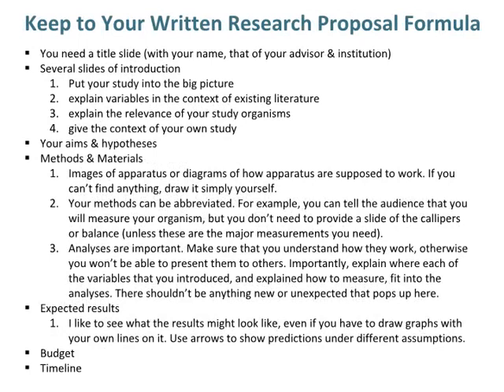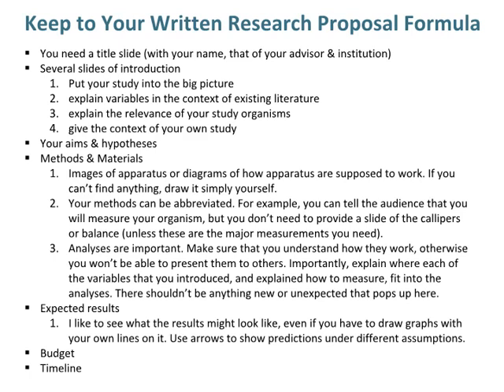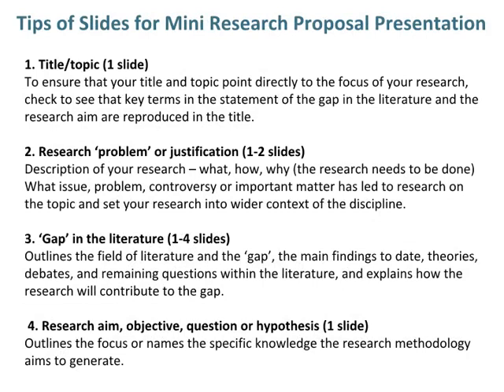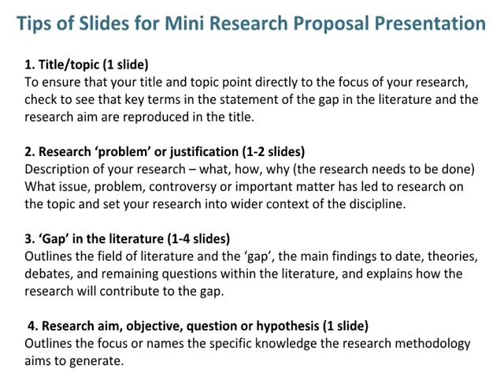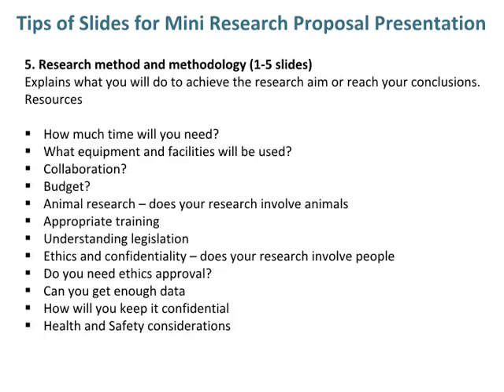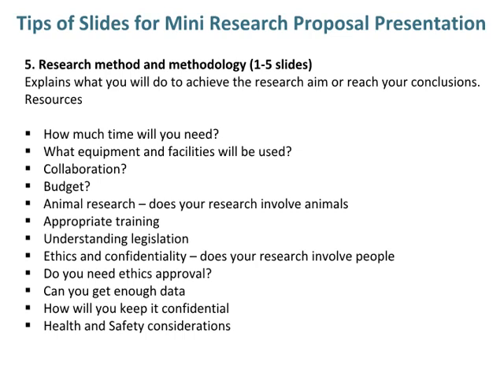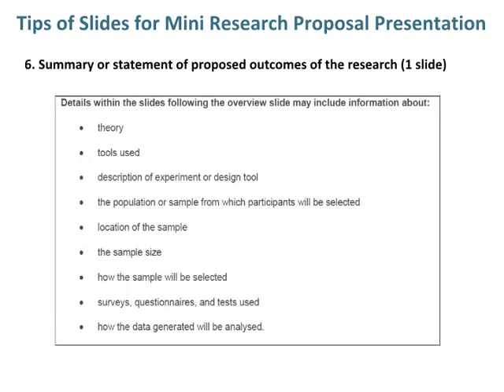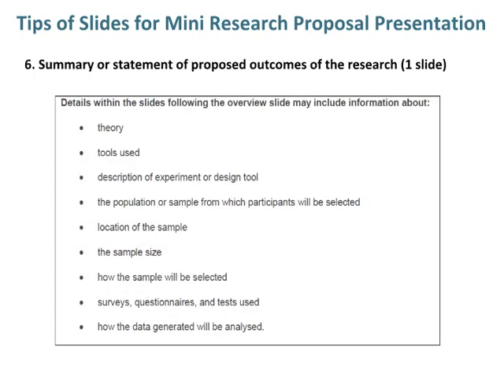Mini Research Proposal Presentation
This video is about mini research proposal presentation.